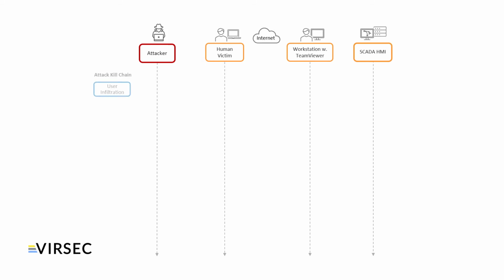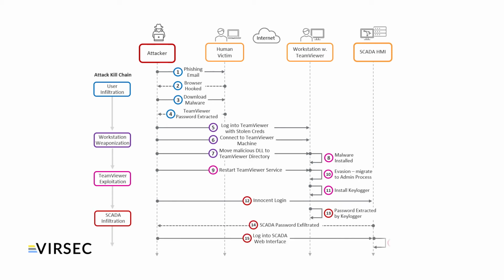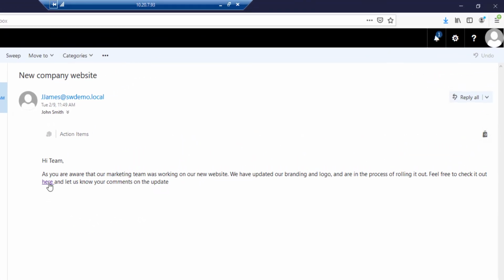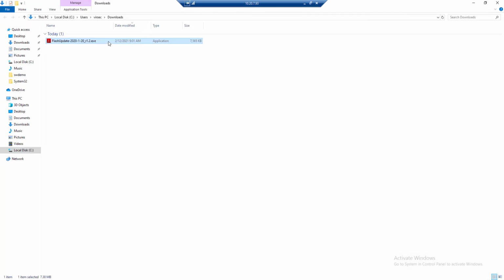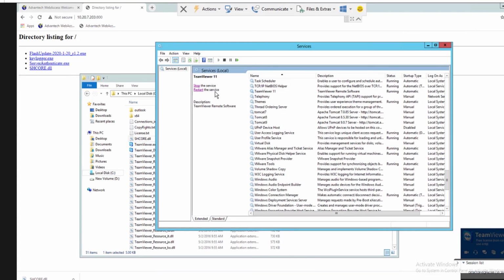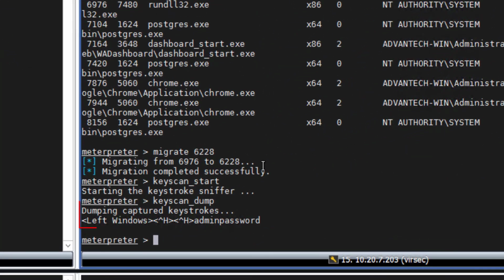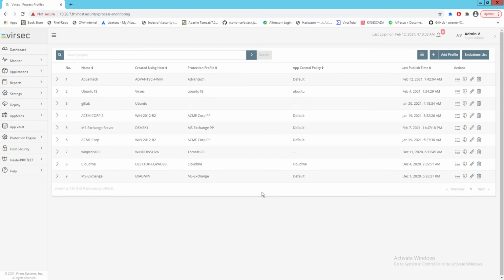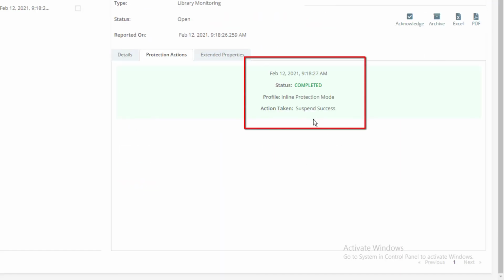Florida Water Utility Cyberattack Demonstration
This video analyzes how the recent attack on a Florida water utility was perpetrated, based on publicly available information and attack simulations built by the Virsec Security Lab.